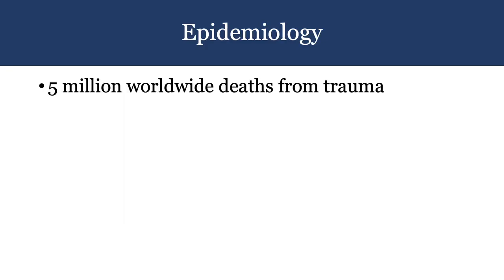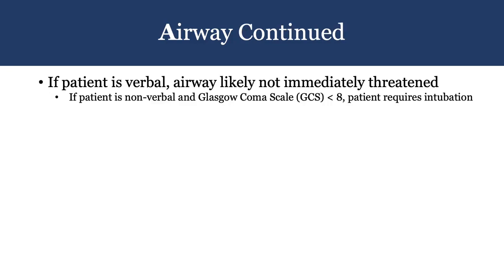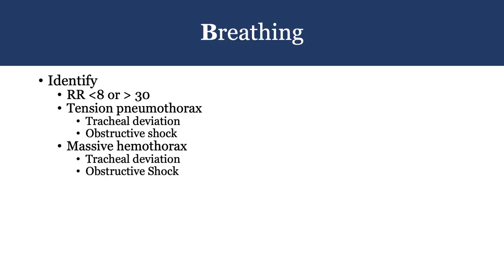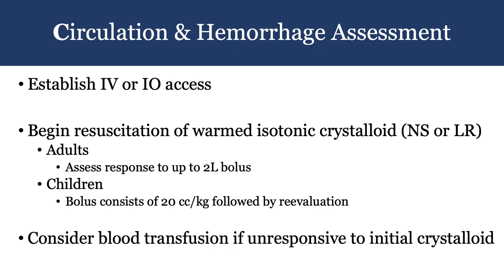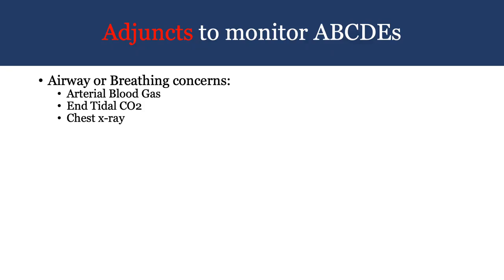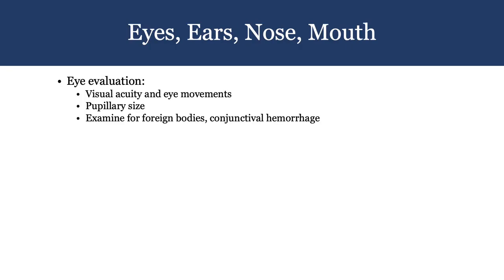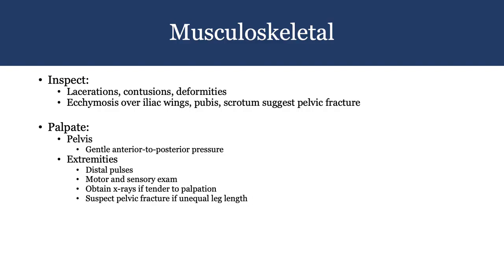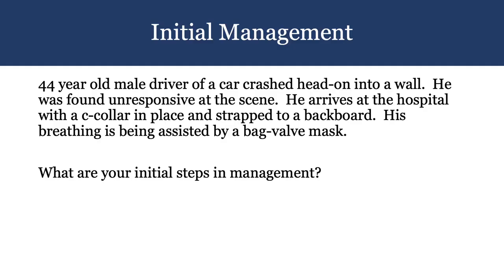Kampala Advanced Trauma Course: Initial Assessment